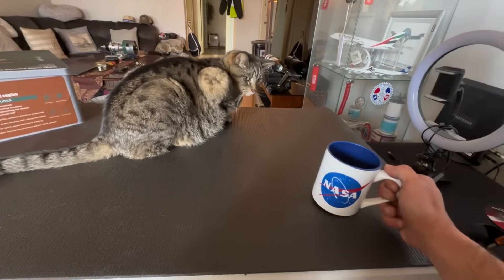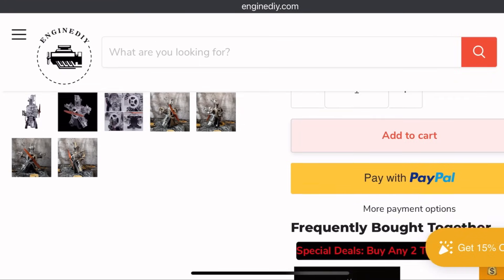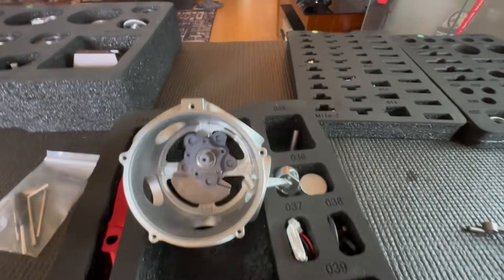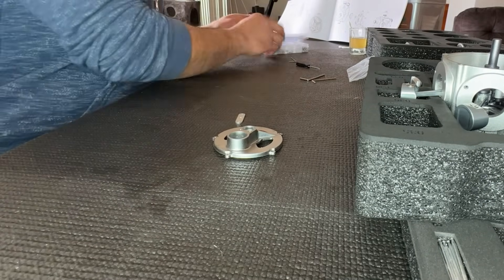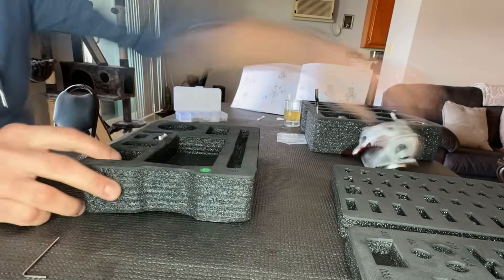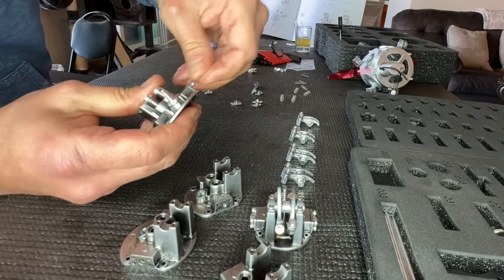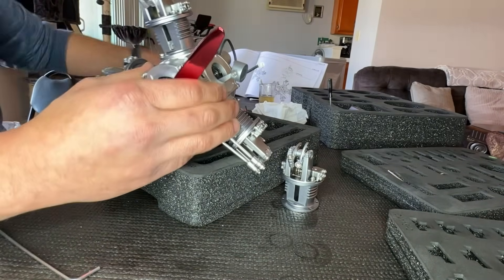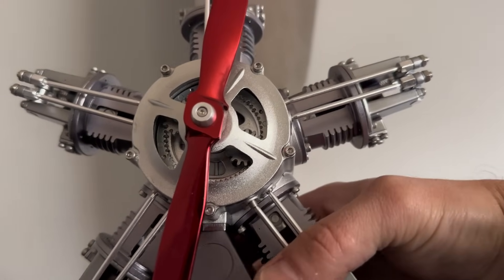Stig Projects (Build a Radial Engine)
Welcome back to another episode of Stig Projects, this time we are going old school and building a radial engine. This was another gift from @enginediy  I’m very grateful for it.

Hope you guys enjoy it and I’ll leave the link to the product down below this comment. Otherwise please enjoy the video and as always I’ll see you on the next adventure.

Just as a reminder to all. This is not a paid advertisement or sponsored product, I just do this for fun. ￼